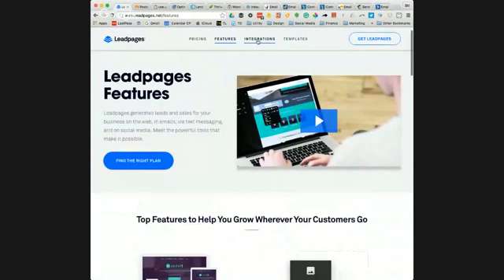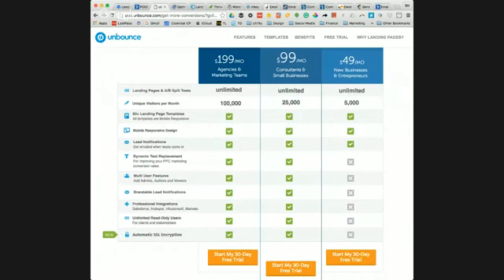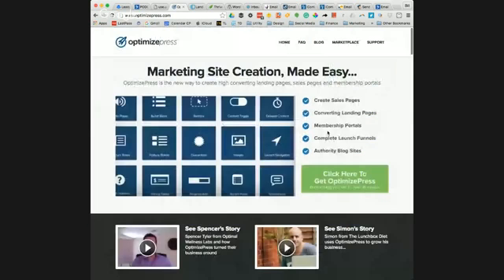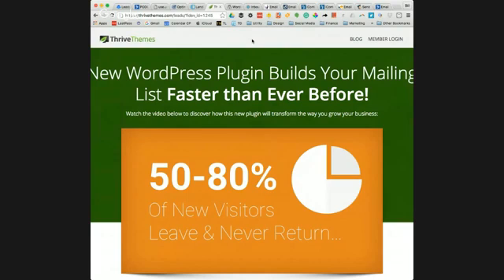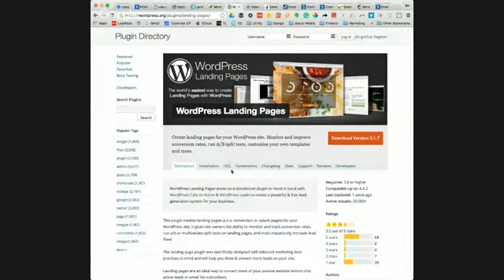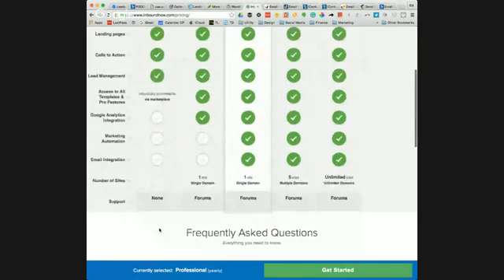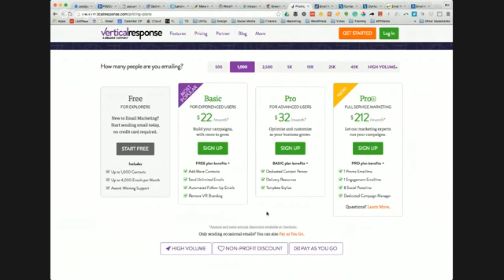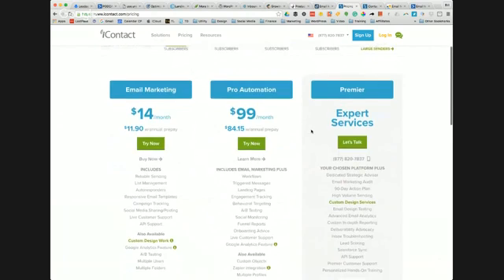092 WP-Tonic: WordPress Landing Page Builders & Email Marketing Services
This week we finish off our months journey of ways of getting traffic to your beautiful powered website. From sells funnels, landing page builders to email marketing services that you might have not considered!